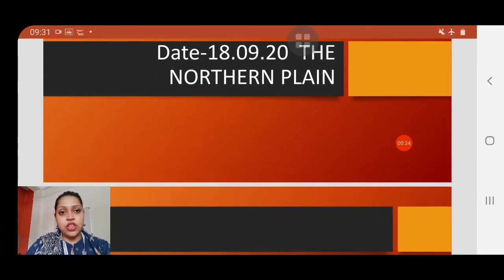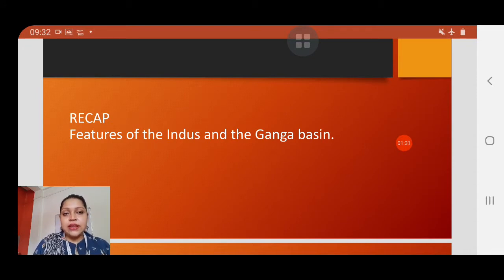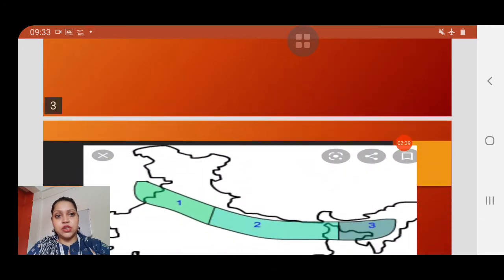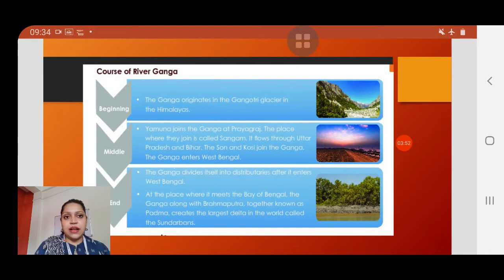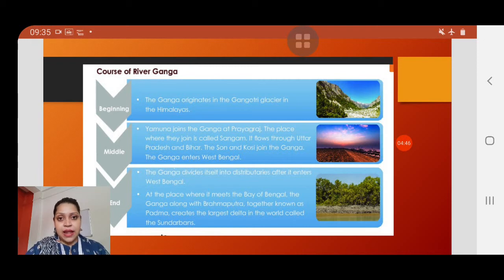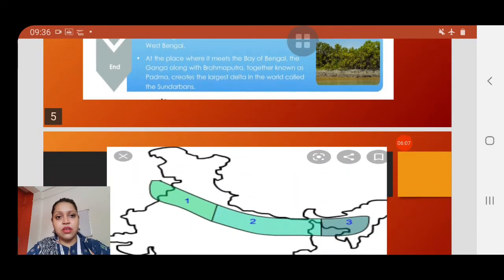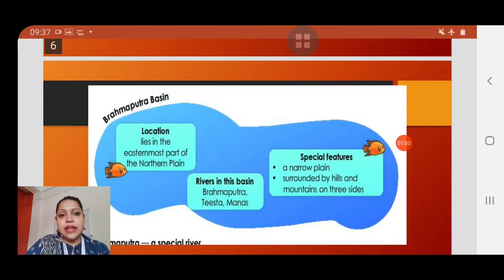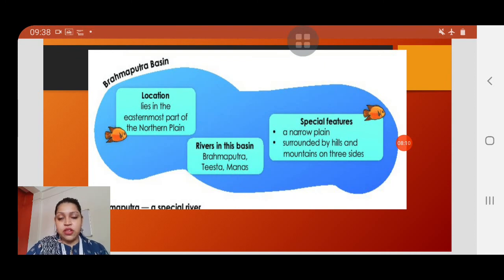4C-EVS2-The Northern Plain-18/09/20#@SFS Narengi.